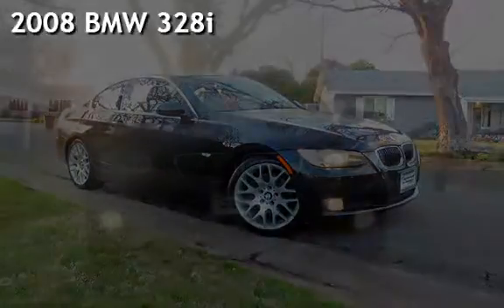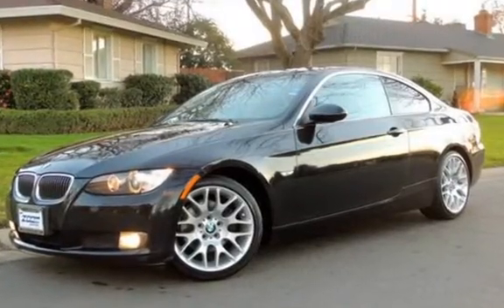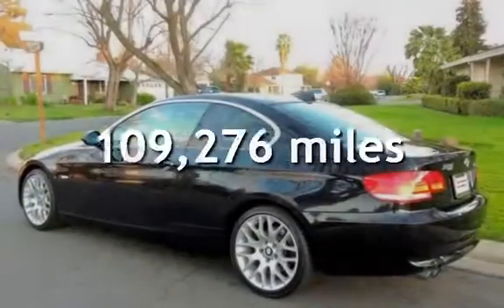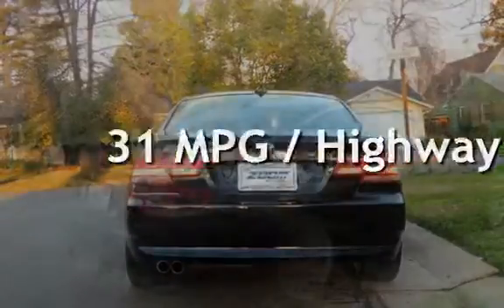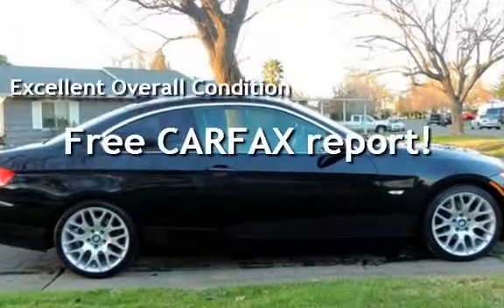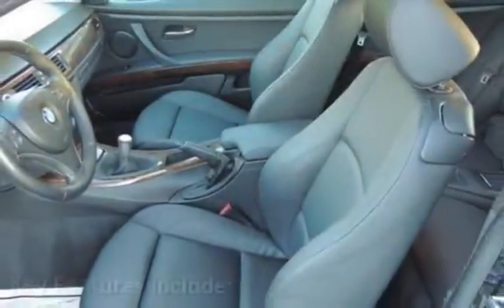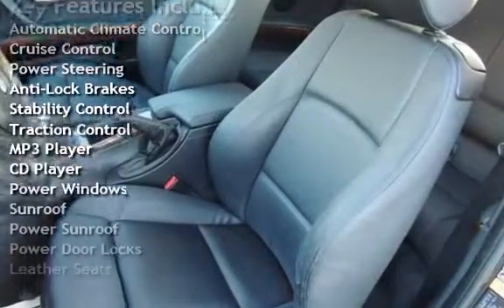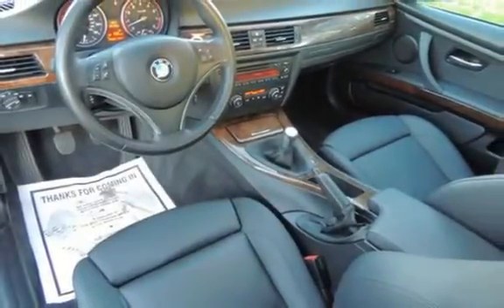2008 BMW 328i for sale in SACRAMENTO, CA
HERE'S THE LOW MILEAGE "ULTIMATE DRIVING MACHINE" YOU CAN'T AFFORD TO PASS UP! Our beautifully maintained BMW 328i coupe just rules the luxury sports sedan class with its near unbeatable blend of smooth, high-performance power, supple handling, and comfortable interiors. Despite sporting a V6 with a six speed manual transmission for driving FUN- it gets great gas mileage!

Take a look at our pictures, our 328i sedan includes all the luxury features you'd expect in a BMW, including leather seats!

For its class, this 328i coupe really is the "ULTIMATE DRIVING MACHINE AND ULTIMATE GOOD DEAL." It won't last long!